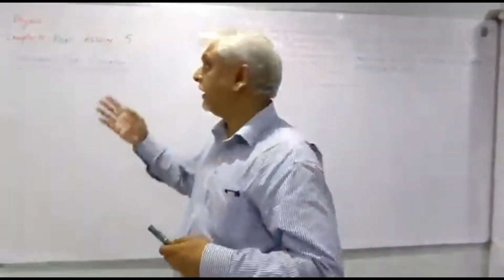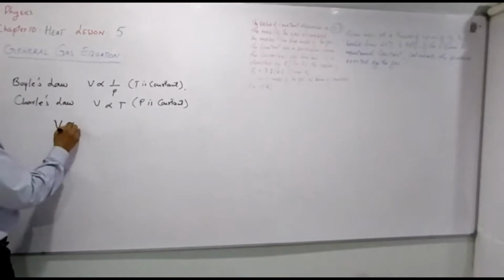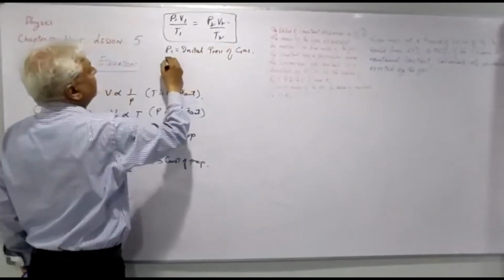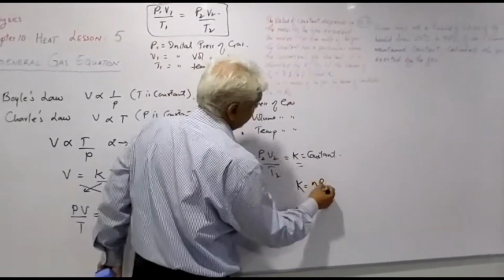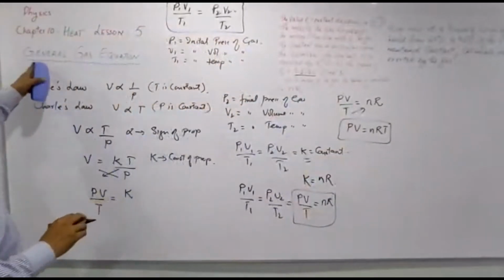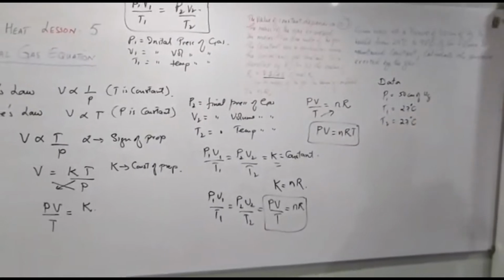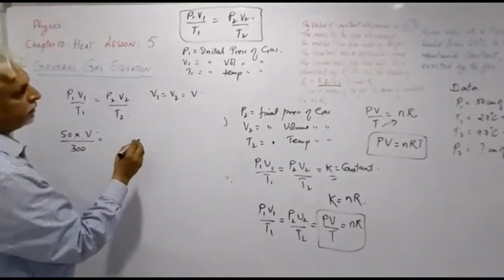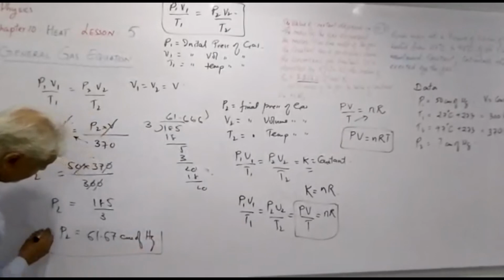Physics IX & X Chapter 10 Heat Lesson 5